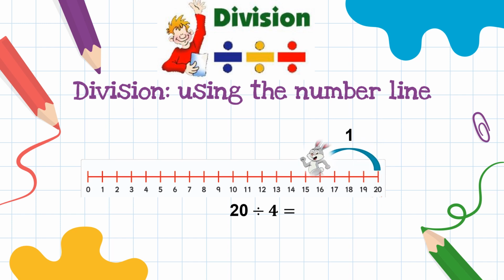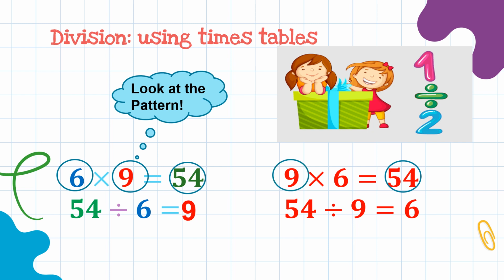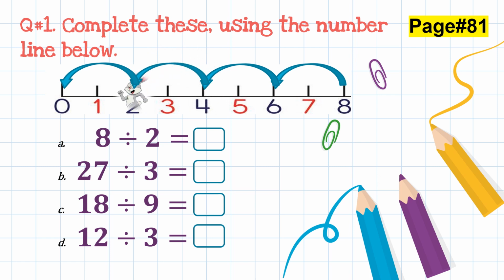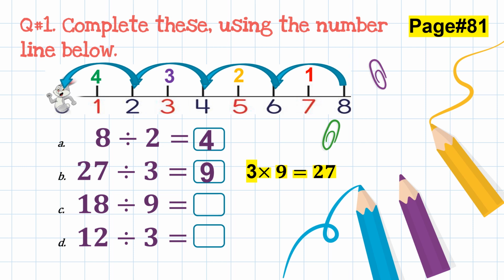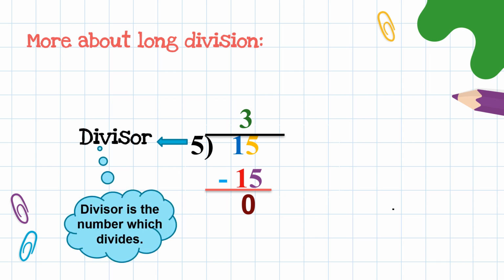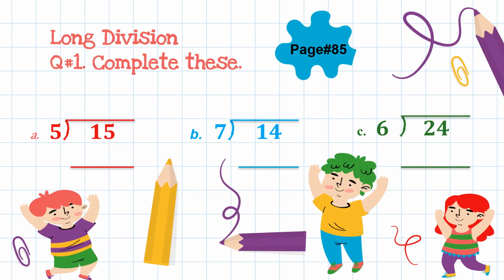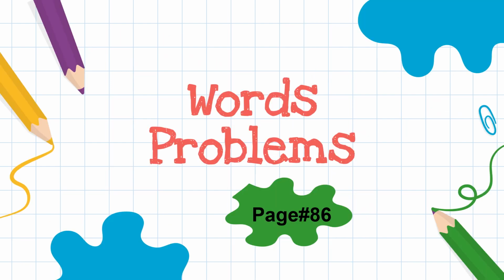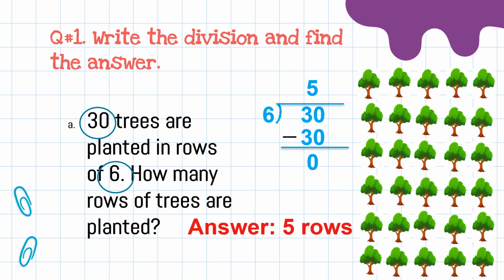Mathematics 2 - Lecture 03 3rd Term